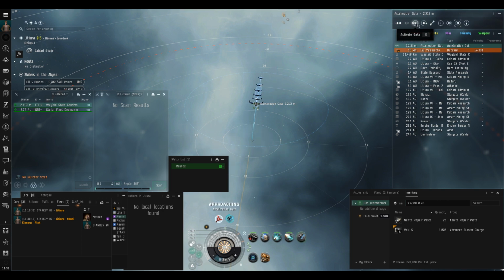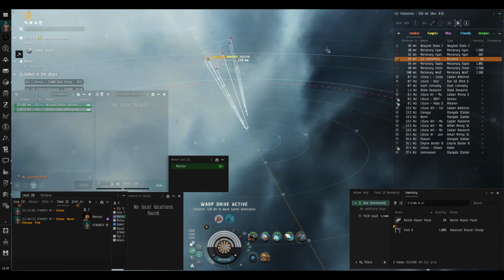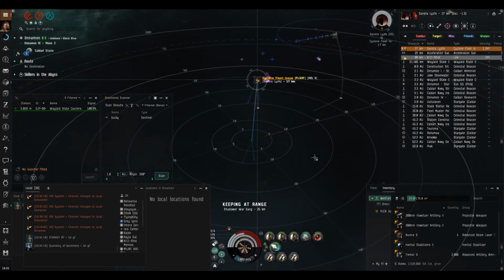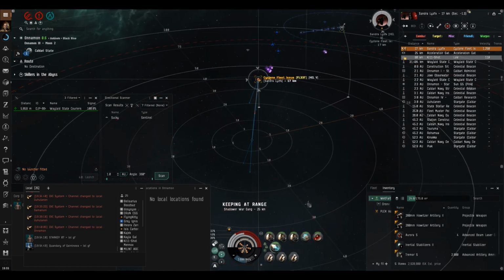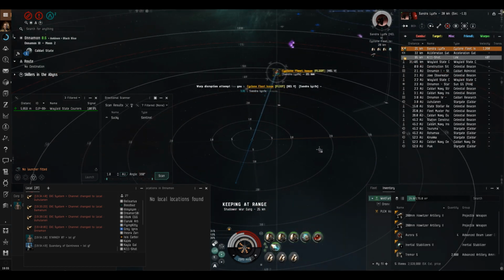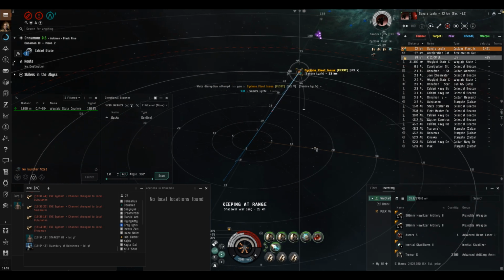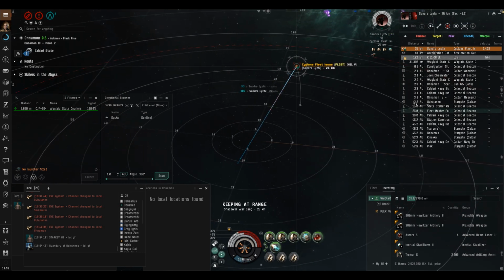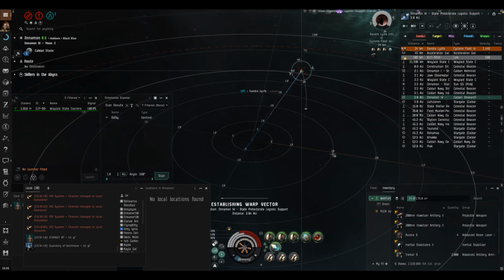This Event Flags You Suspect!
The shipcaster construction event quickly turned into highsec suspect games, top marks from me. What did you think of the actual event content?

Try Eve Online using the below link, and get 1million free Skillpoints!

Song: Alexey Anisimov - Rooftop Sunsets